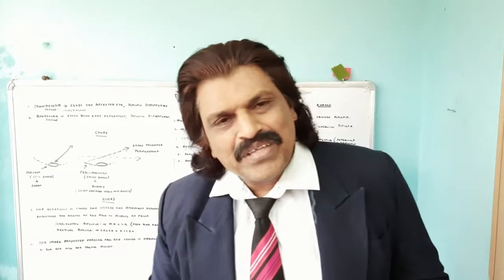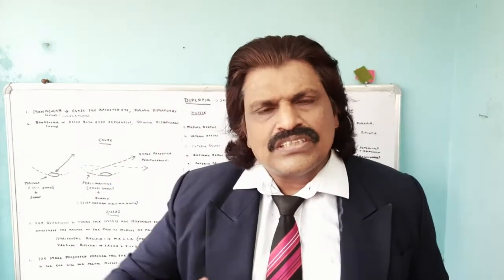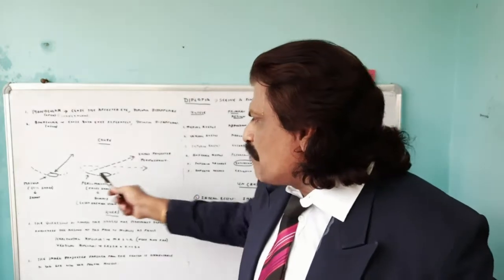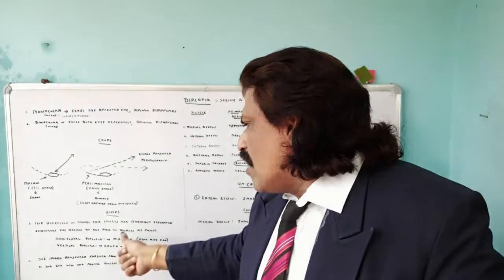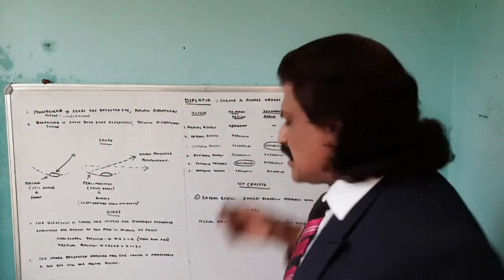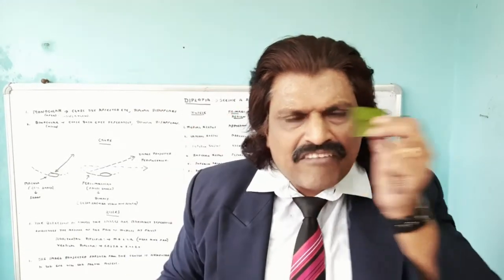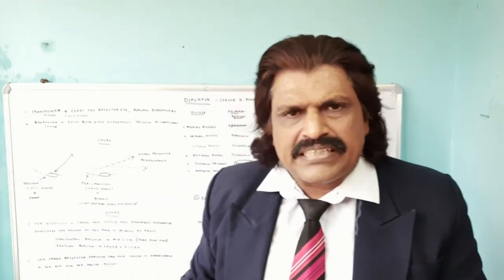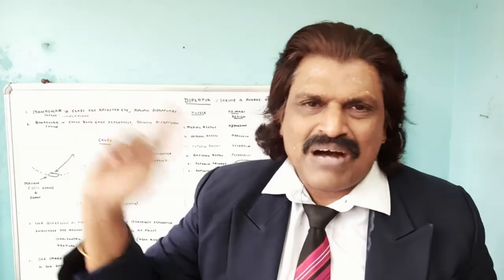DIPLOPIA MADE EASY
Concepts,Rules,Analysis of Diplopia,